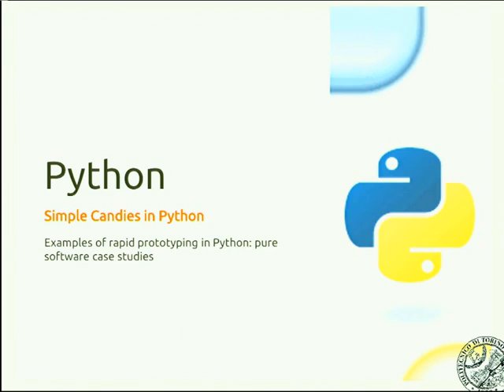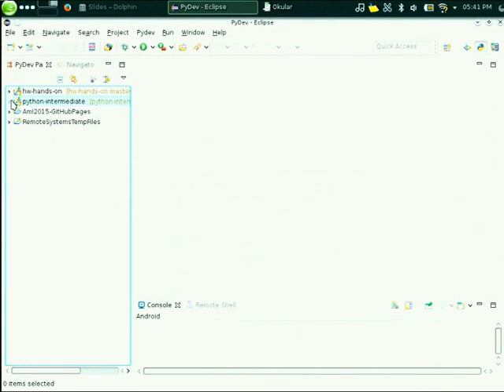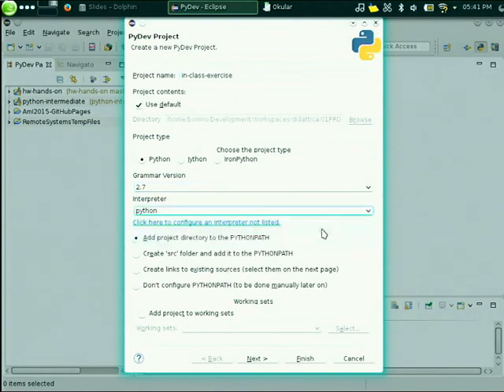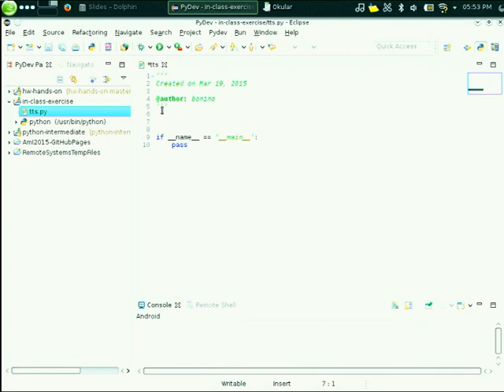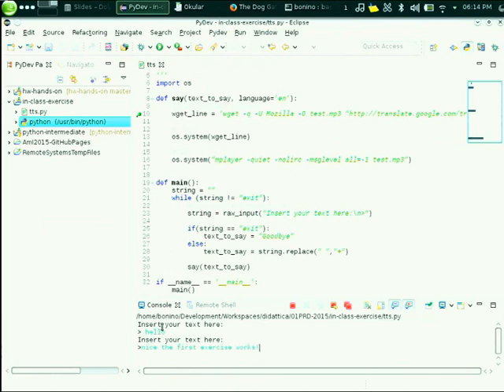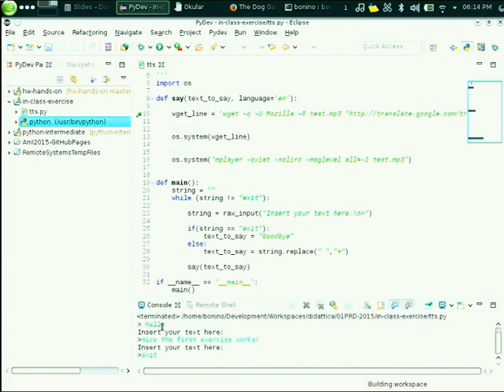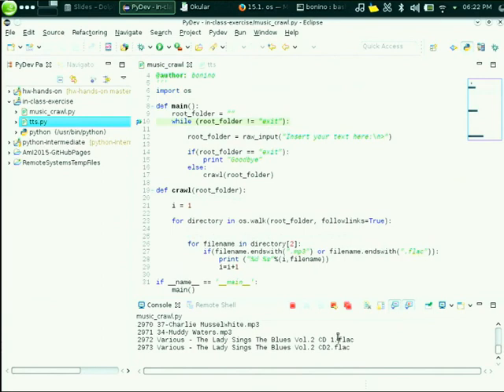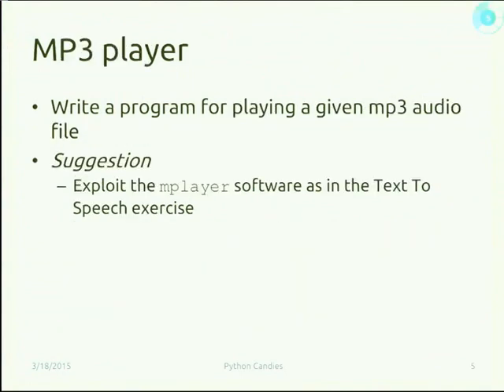08. Interfacing Python- AmI-2015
Interfacing Python

 Teacher: Dario Bonino